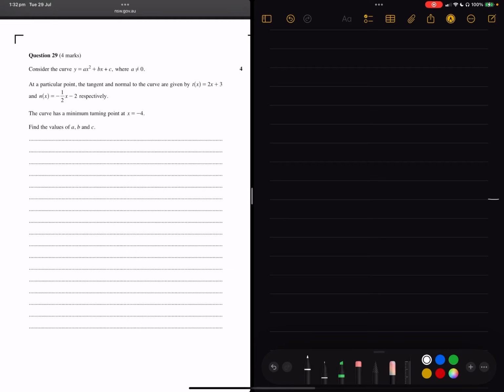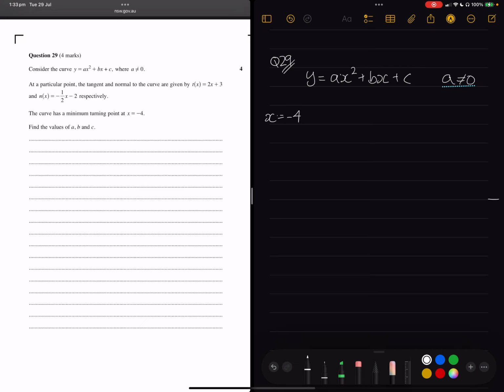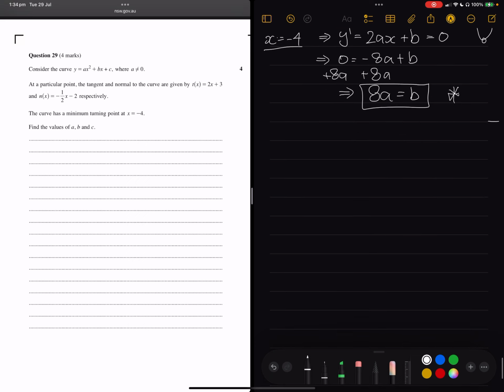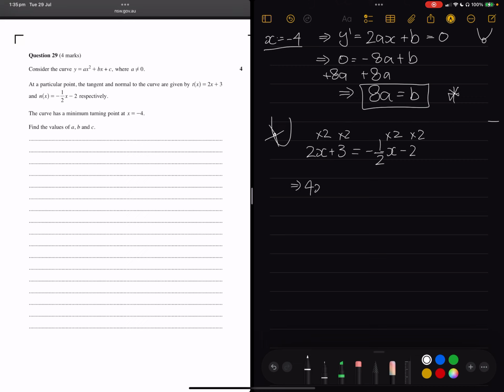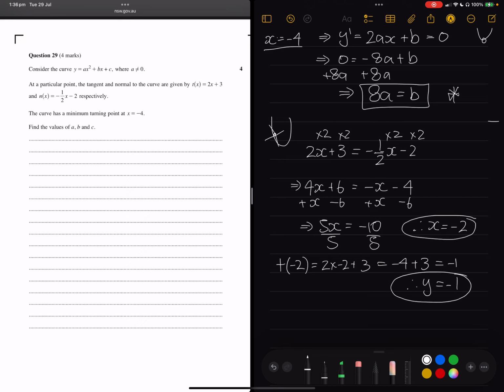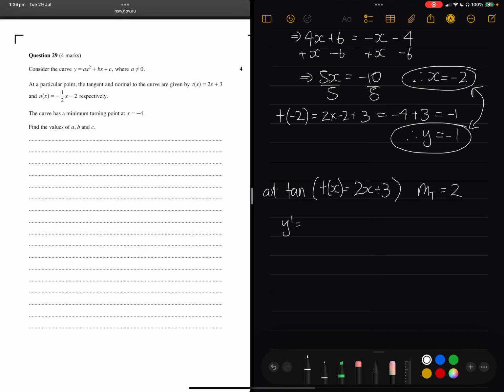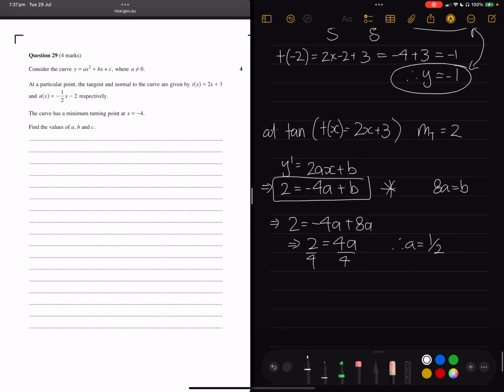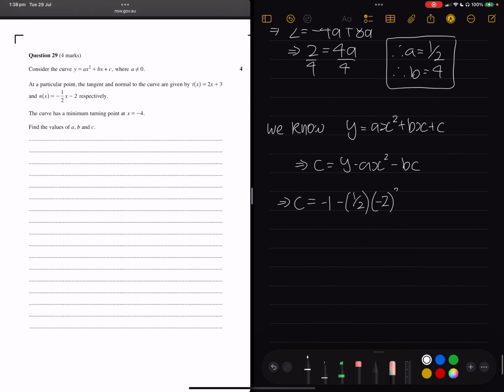2024 HSC Mathematics Advanced/2 Unit Paper Q29 Solution